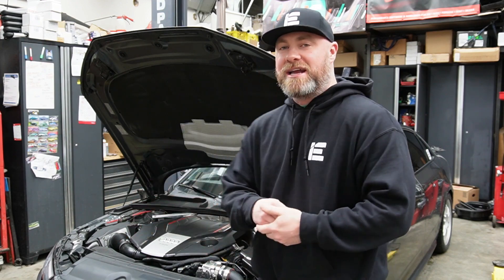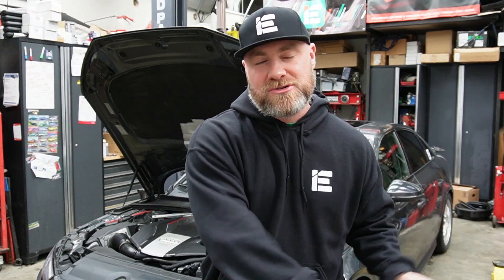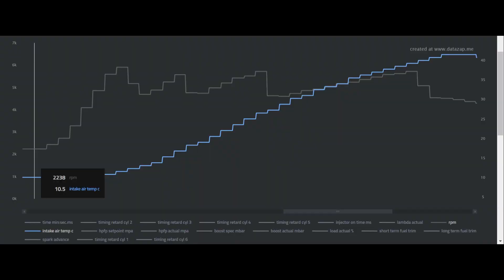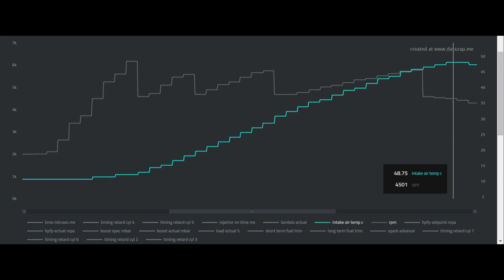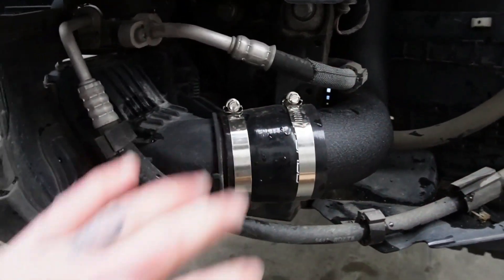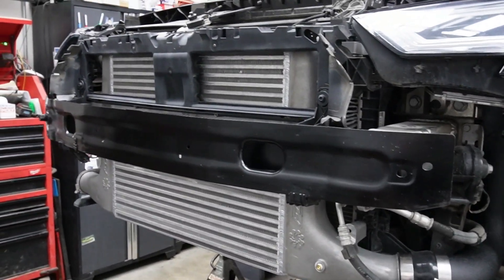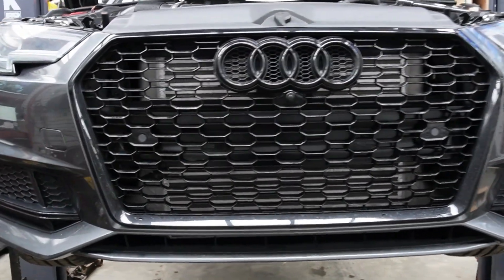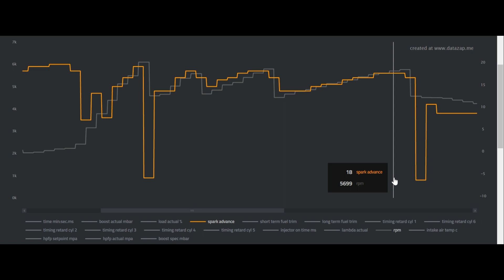Integrated Engineering Intercooler Performance Test - Audi B9 S4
My 2018 Audi S4 was in DESPERATE need of cooling.  I logged every single 1/4 mile run and my intake air temps where insanely high.  The next upgrade had to be an upgraded intercooler.  I chose the @IEtuned intercooler.  I performed back to back logs with the OEM unit and then back to back logs with the upgraded unit. One word... WOW!  What an incredibly well built piece of hardware.  As proven by my logs, my IAT's are now much, MUCH lower and right where they need to be for my car to make as much power as possible.